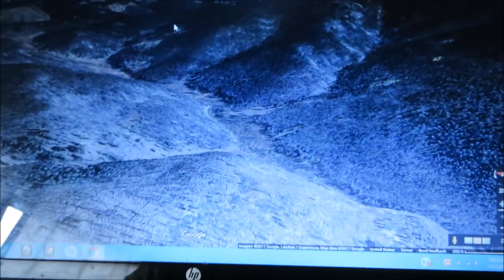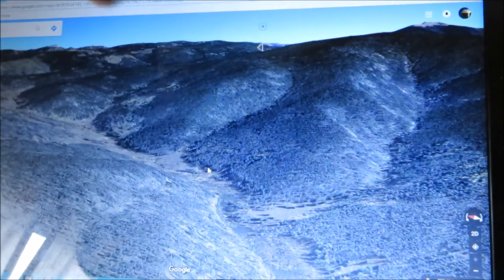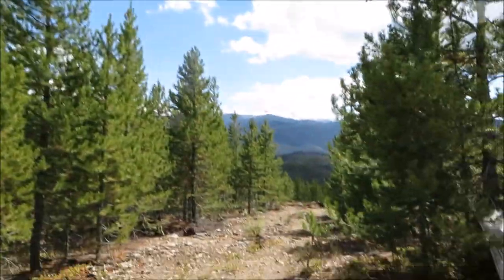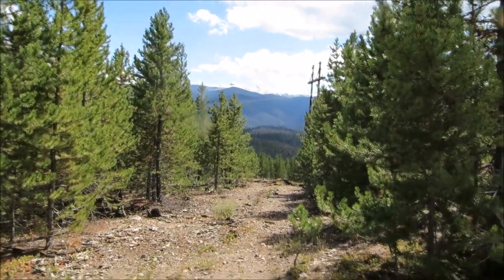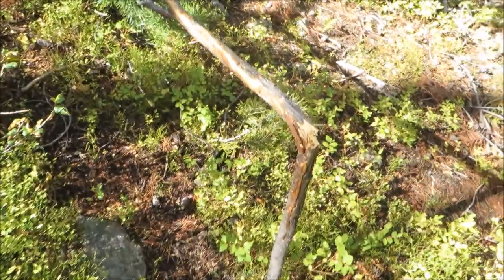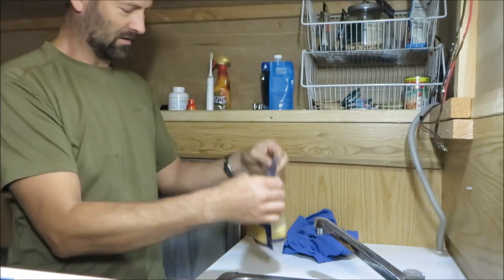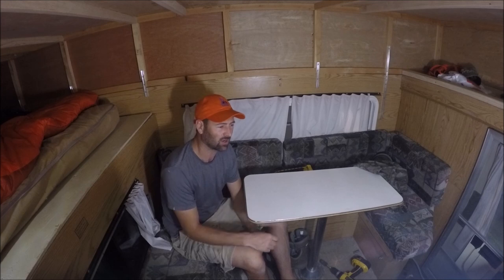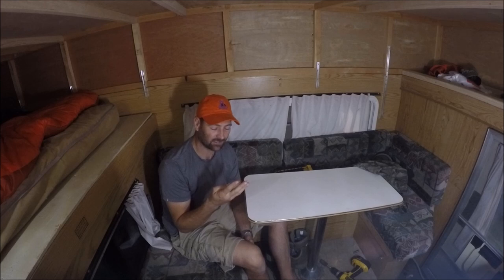2017 Colorado Archery OTC Elk Vlog Ep. 8 Snow in the High Country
Got very sick on this trip up to the mountains.  Elk don't like when you are hacking and coughing.

My gps

My day pack

My release